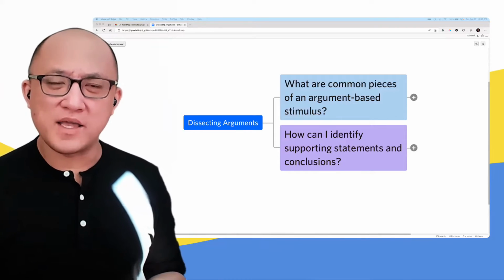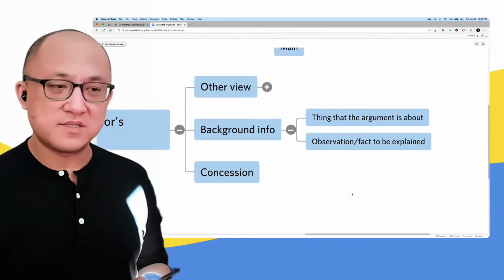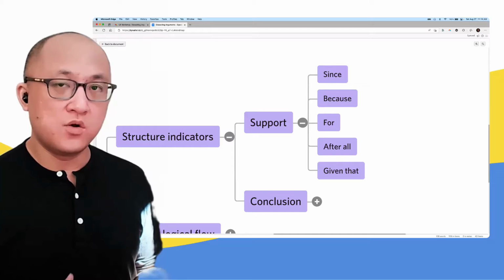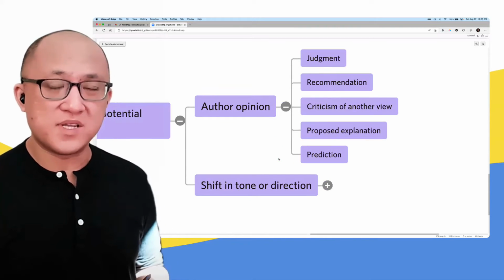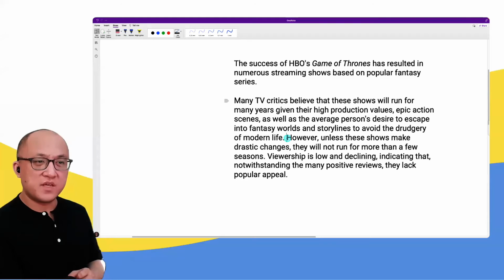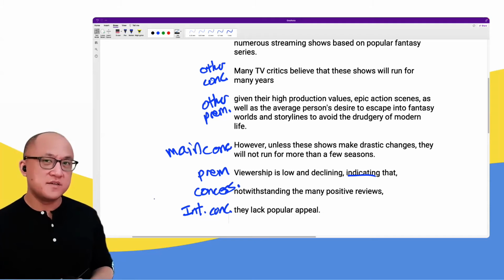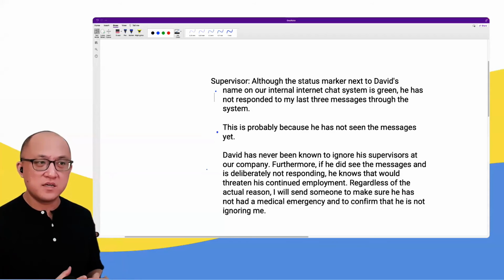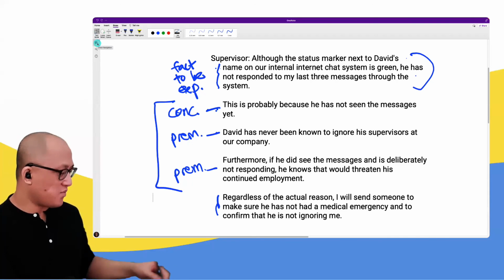Dissecting Arguments in LSAT Logical Reasoning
0:00 Introduction
2:00 Pieces of an Argument-Based Stimulus
10:07 How to identify and distinguish premises and conclusions
22:50 Example #1 - Game of Thrones Knockoffs
23:42 Example #1 Explanation
35:14 Example #2 - David's Supervisor
35:55 Example #2 Explanation

To ace LSAT logical reasoning, you have to be comfortable with taking a stimulus apart and understanding the role of *each* line in it. And this goes beyond just identifying what's a premise and what's a conclusion. Watch this excerpt from a live workshop for a review of how to dissect an LR stimulus. You'll also work through a few examples.